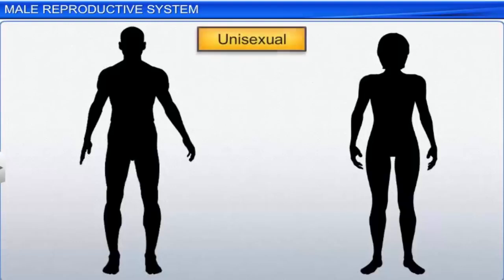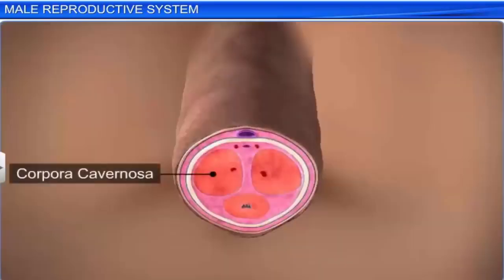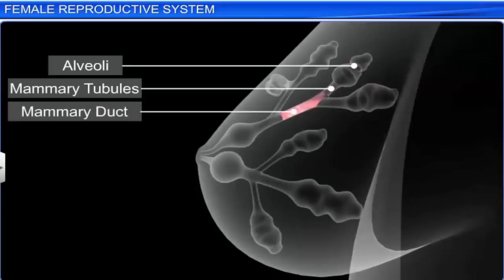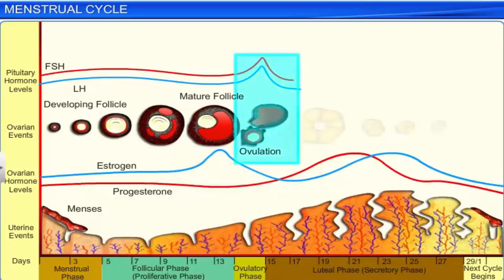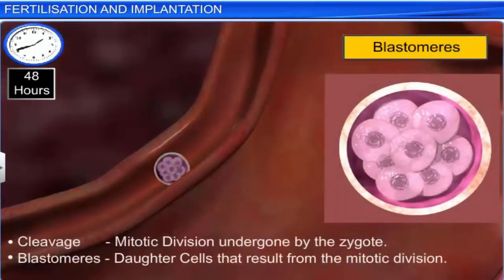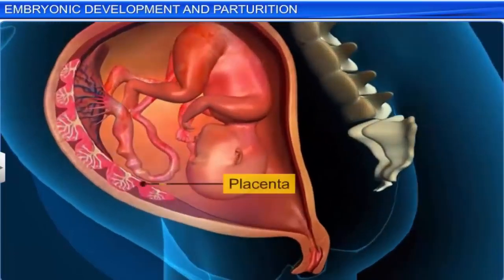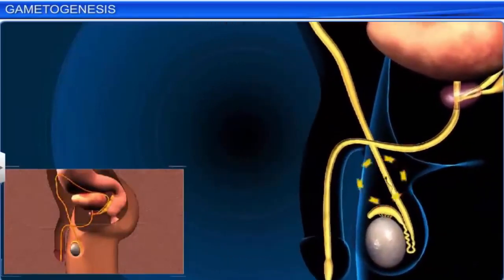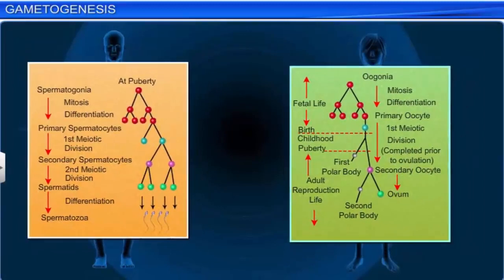class 12 Cbse chapter 2 Human reproduction @ज्ञानपीठअकादमीvd @ukpsc Biology lecturer @lt science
1. human reproduction
2. gametogenesis
3. m. cycle
details about the chapter